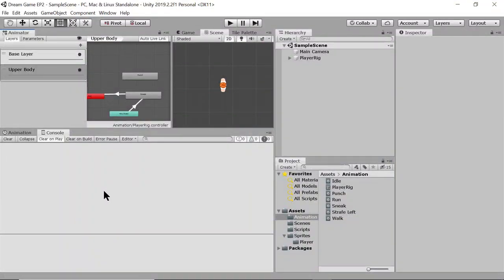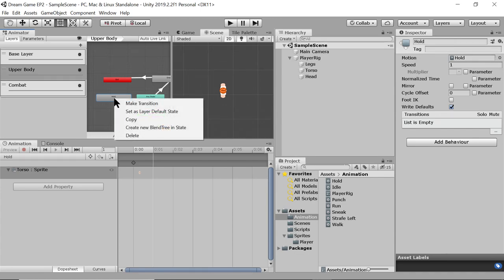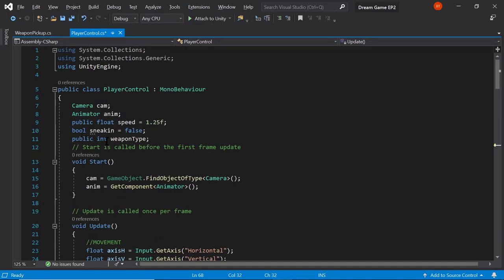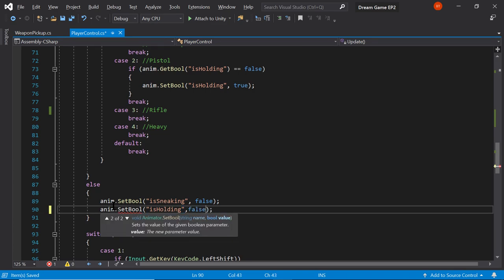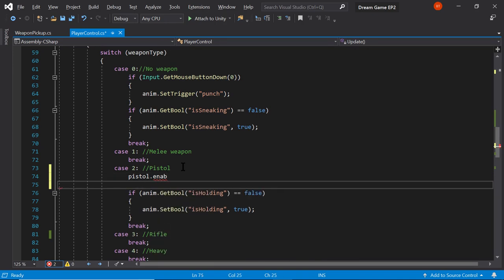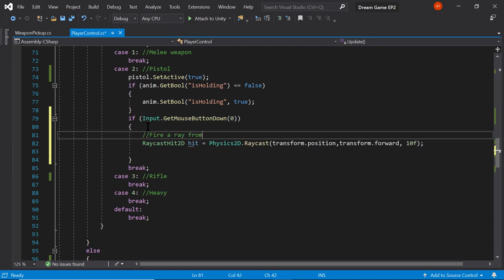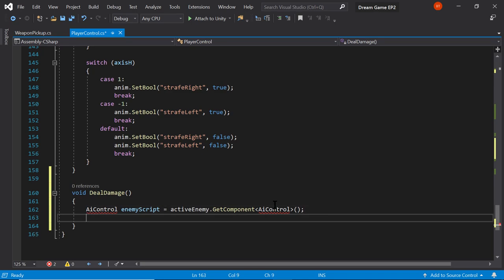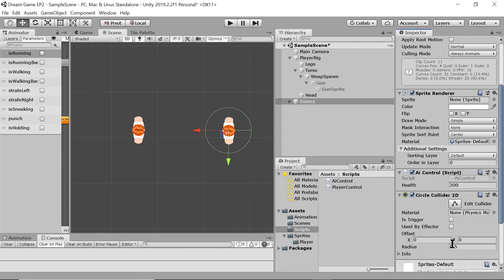Making My Dream Game - Episode 3: He's Got A Gun!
Hey everybody! In this episode, we will create our first weapon and fix some errors from the last video. Have fun and enjoy!